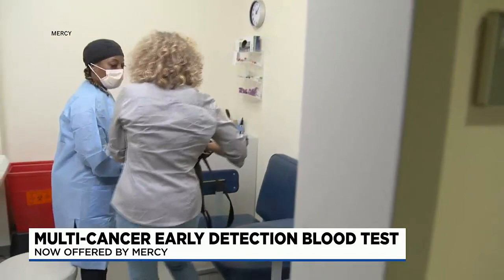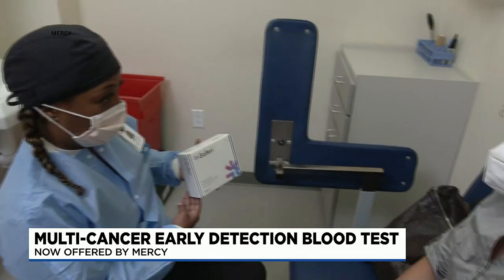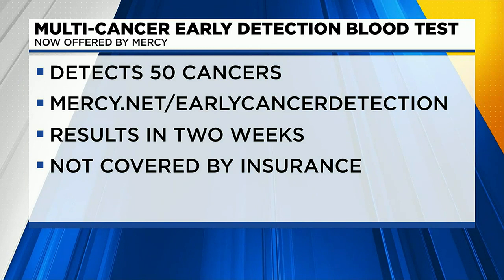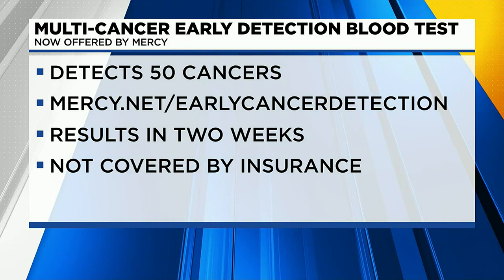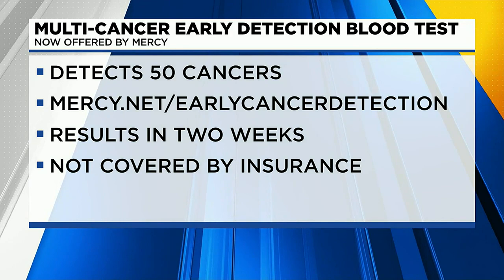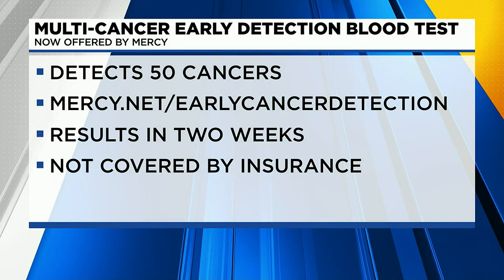Mercy doctor explains a blood test for early cancer detection